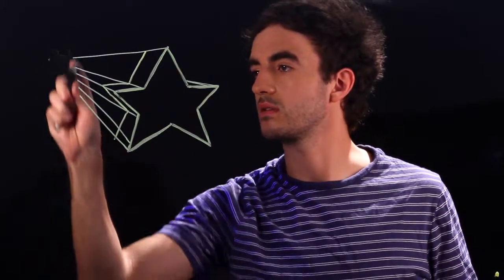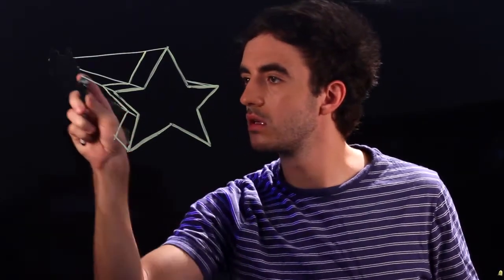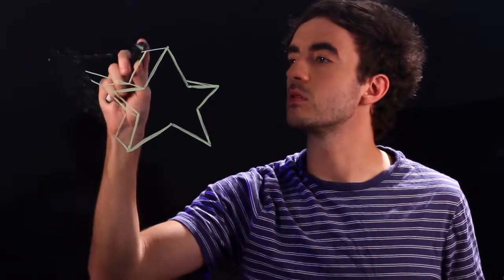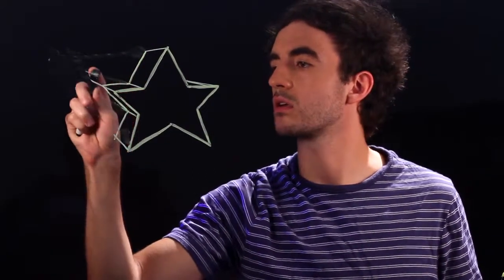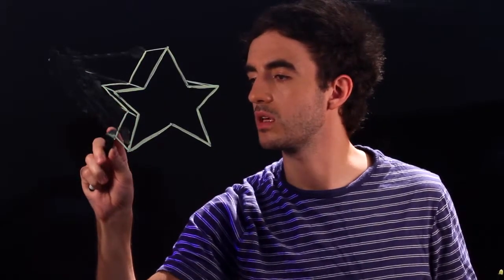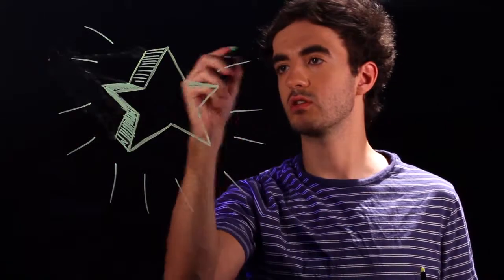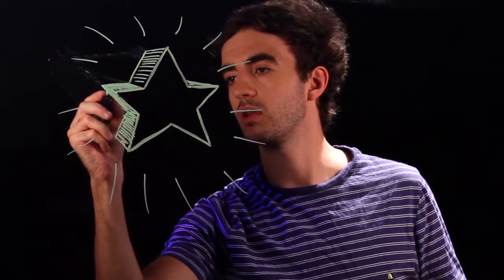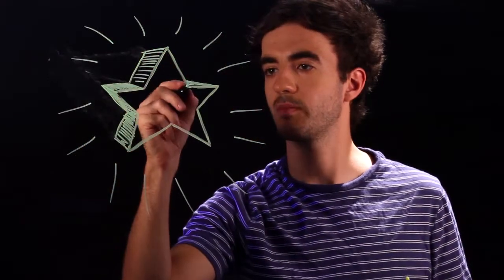How to Draw a 3D Star Step by Step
How to Draw a 3D Star Step by Step. Part of the series: Drawing 3D Shapes. You can start out drawing a 3D star by drawing a 2D version of the same image. Draw a 3D star step-by-step with help from an artist in this free video clip.